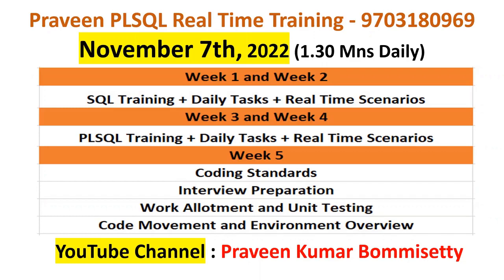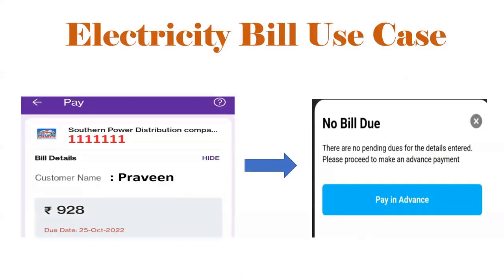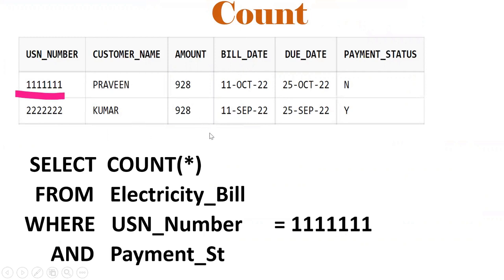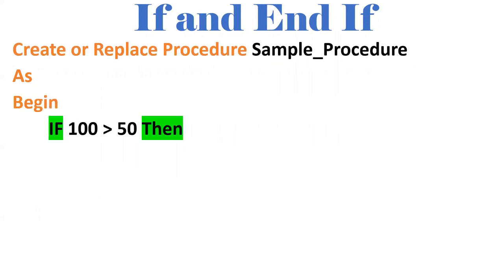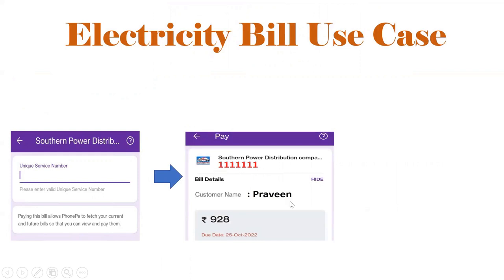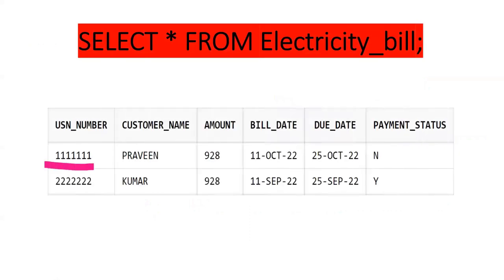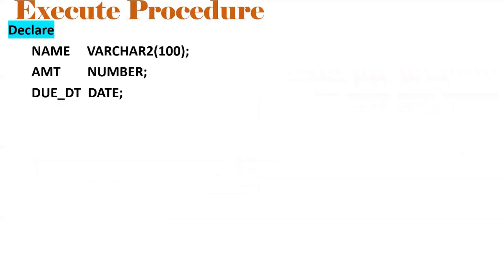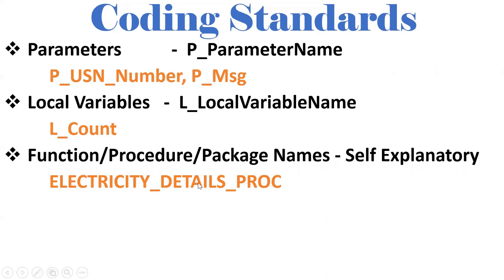Electricity Bill Details || PLSQL Real Time Scenario